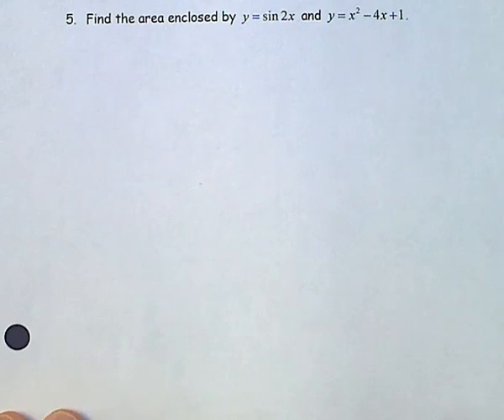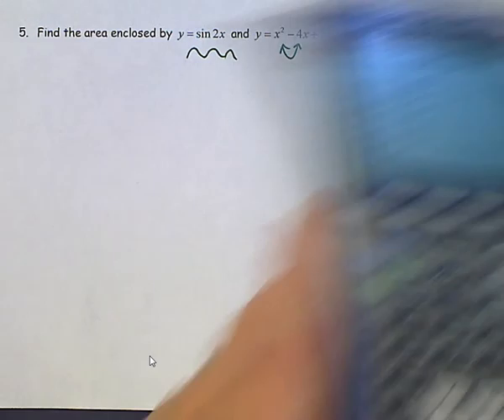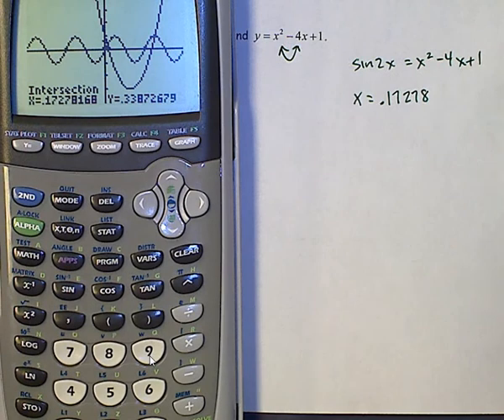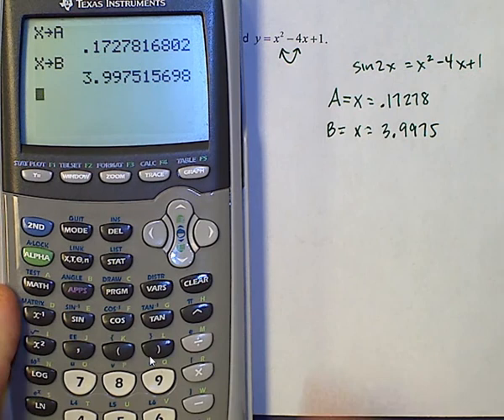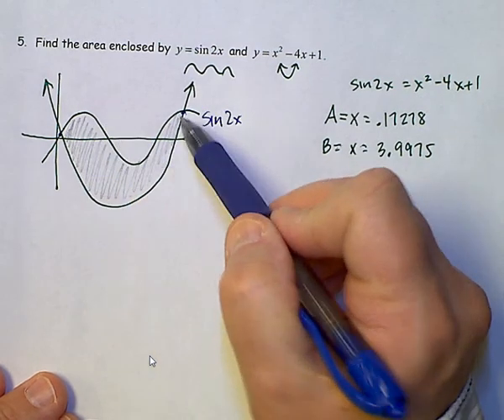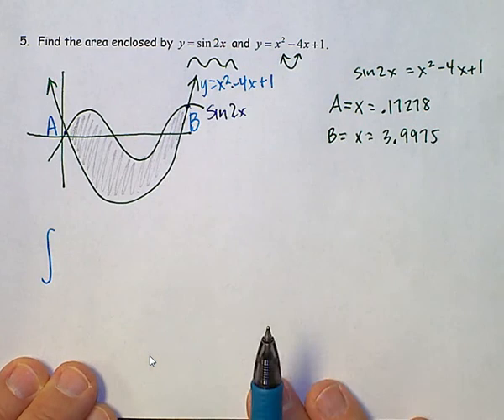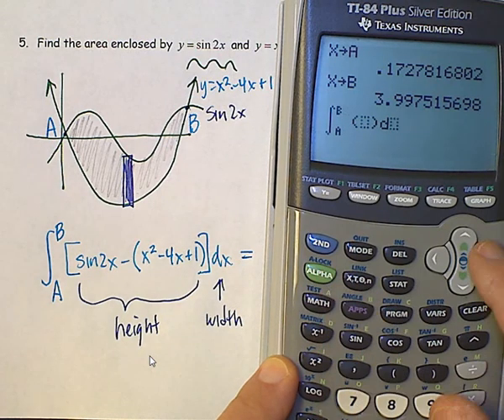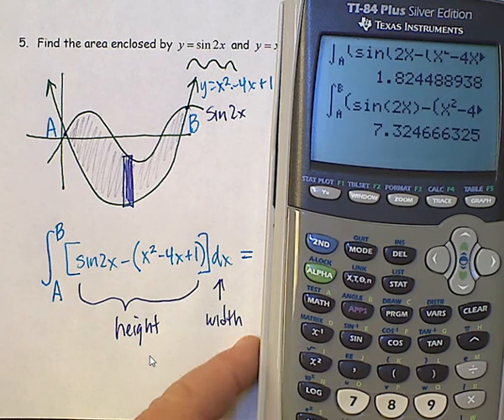APCalc 7.2 Example 5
Calculus 7.2 class notes example 5 - area between two curves.